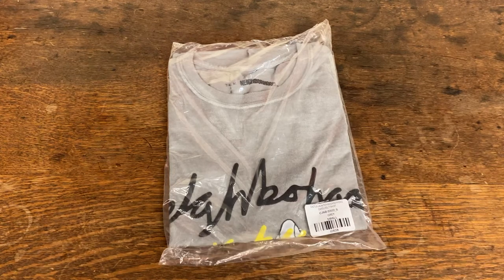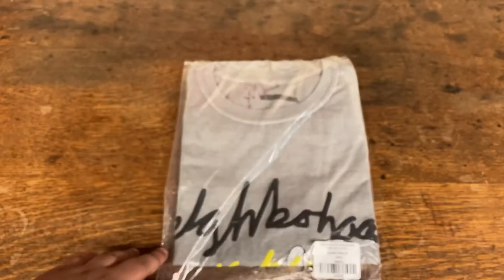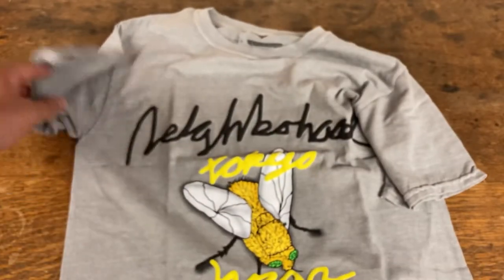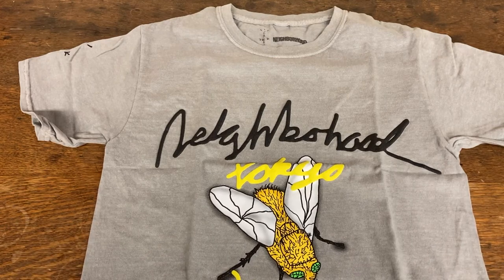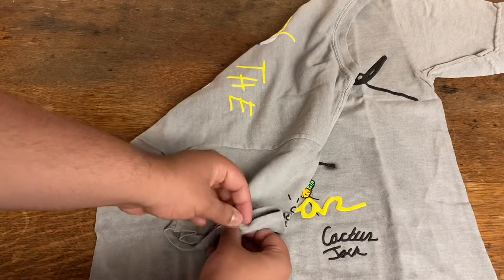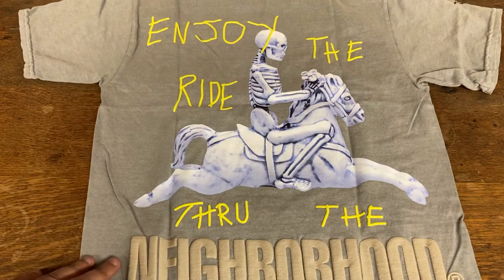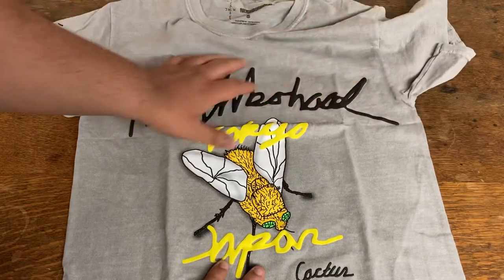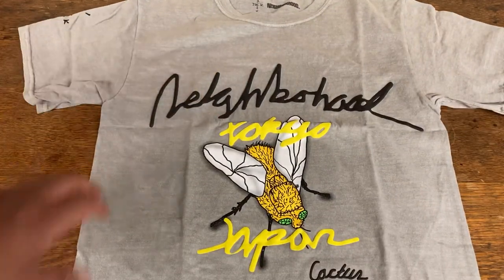Travis Scott Cactus Jack x Neighborhood Carousel T-Shirt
In this video we check out the Travis Scott Cactus Jack x Neighborhood Carousel T-shirt Grey.